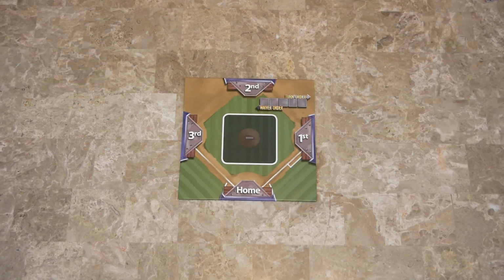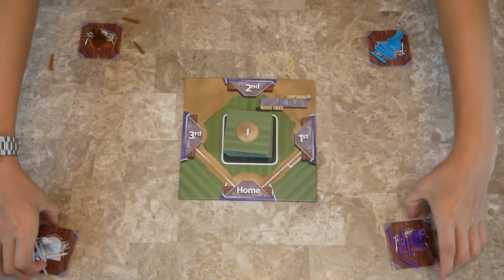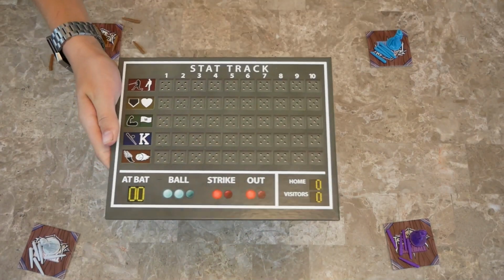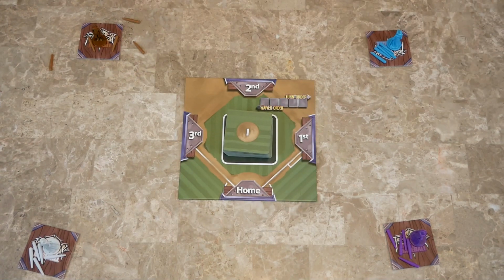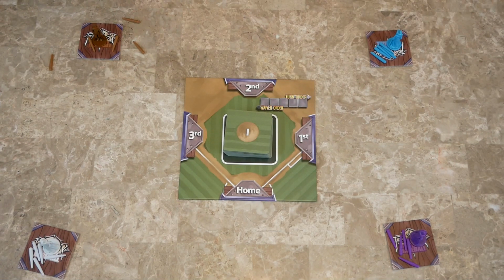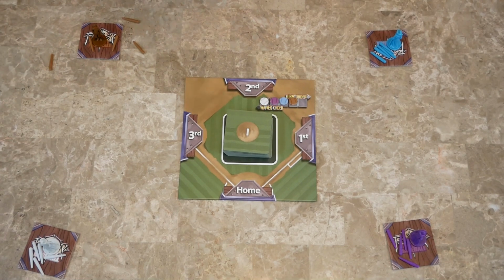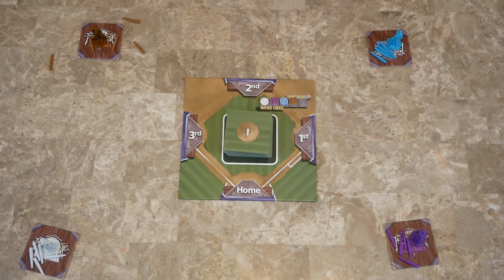Brian's Got Game - Fantasy Fantasy Baseball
Brian takes a look at Fantasy Fantasy Baseball by Daryl Andrews and JR Honeycutt. This is a card drafting game bursting with theme. The artwork by Rob Lundy is on point. If you are a fan of baseball, like the fantasy genre or have every played fantasy baseball then you might like Fantasy Fantasy Baseball from CSE Games.